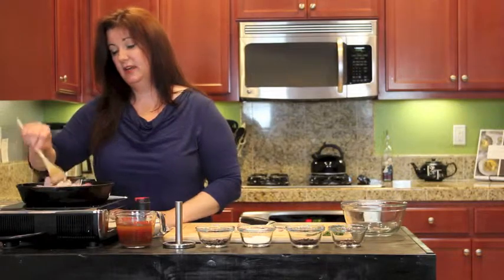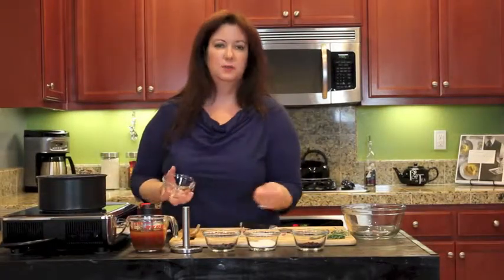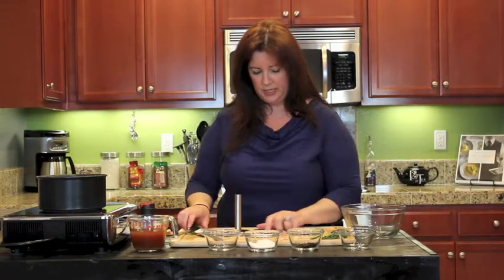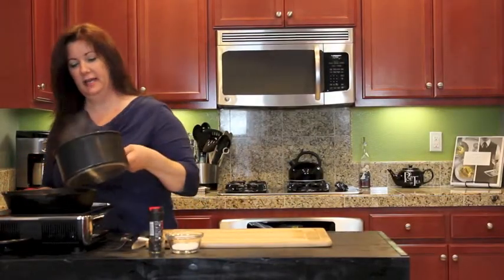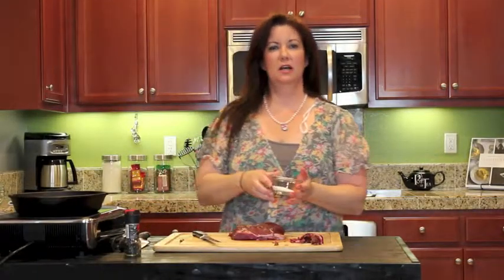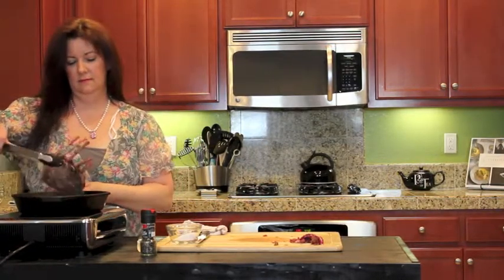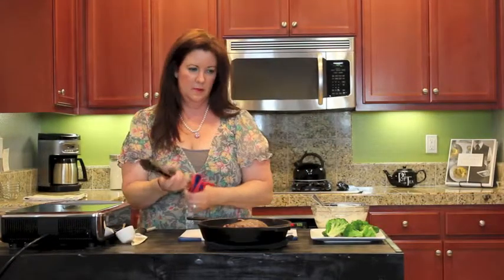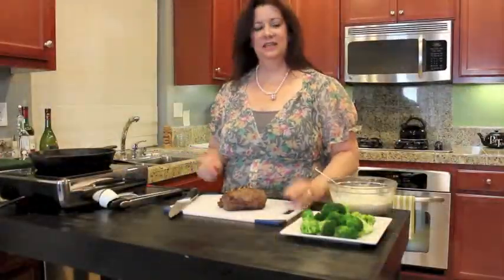Venison with Blackberry Sauce - He Hunts She Cooks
Bobbie Jo of He Hunts She Cooks shows how to create a blackberry shallot sauce for a rack of venison. for more wild game recipes and hunting adventures.